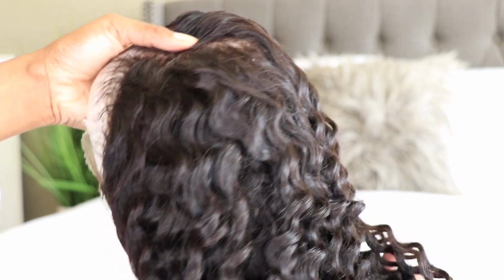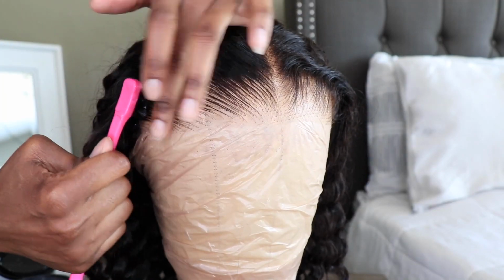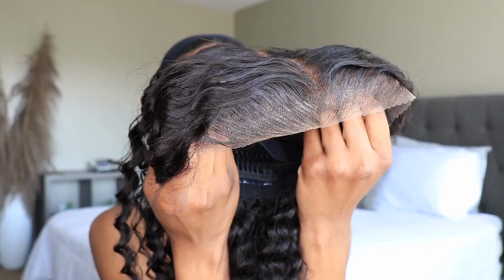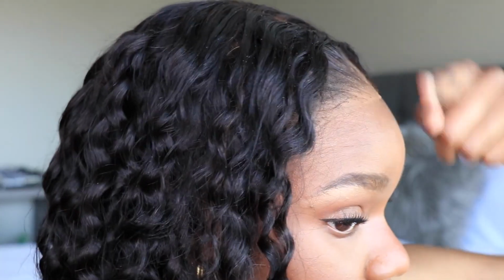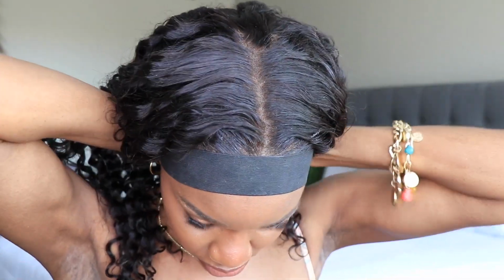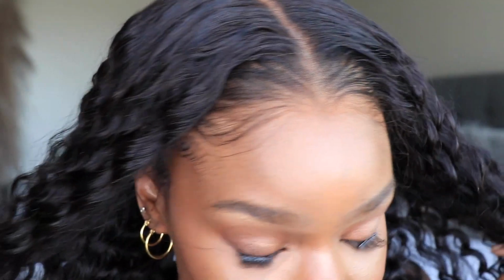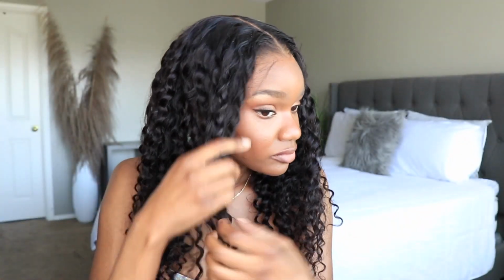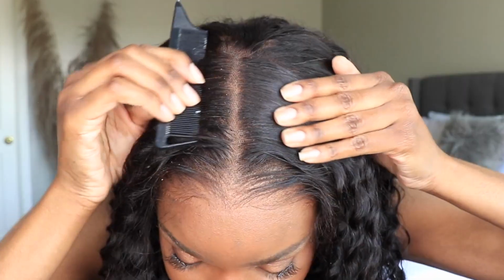The Easiest Wig for lazy girls! Pre-Everything: Pre-plucked& Pre-bleached & Pre-cut🔥 No Glue Needed!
❤️𝐒𝐚𝐯𝐞 𝐔𝐩 𝐓𝐨 $𝟔𝟎 𝐎𝐅𝐅 𝐅𝐨𝐫 𝐌𝐨𝐭𝐡𝐞𝐫'𝐬 𝐃𝐚𝐲 𝐒𝐚𝐥𝐞 | 𝐂𝐨𝐝𝐞 𝐌𝐎𝐌
 ●▬▬▬▬▬▬▬▬𝐖𝐢𝐠 𝐃𝐞𝐭𝐚𝐢𝐥𝐬 ▬▬▬▬▬▬▬●
Hair info: Wear & Go 9*6 HD Lace Glueless Deep Wave Wig [WG04]
-Texture Deep Wave

●▬▬▬▬▬▬▬▬ rpghair 𝐖𝐞𝐚𝐫 & 𝐆𝐨 𝟗𝐱𝟔 𝐆𝐥𝐮𝐞𝐥𝐞𝐬𝐬 𝐇𝐃 𝐋𝐚𝐜𝐞 𝐖𝐢𝐠 ▬▬▬▬▬▬▬●
✔ Max Upgraded 9x6 Lace Size;
✔ 100% REAL HD Lace: thinner & undetectable & Skin melted;
✔ Preeverythingwig √ Pre-plucked √ Pre-bleached √ Pre-cut
✔ Silicone non-slip wig band at back: real fitted glueless design
✔ C-Shape Ear Fit Design;
✔ Removable Combs;
✔ Removable Non-slip Elastic Band;